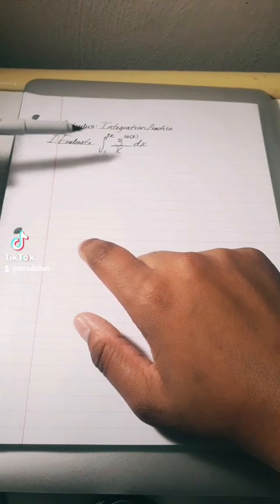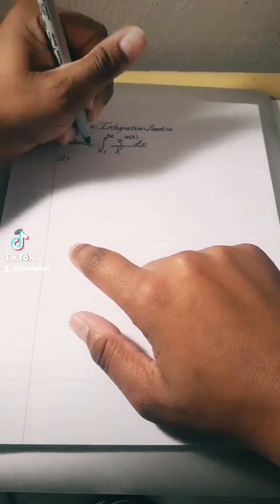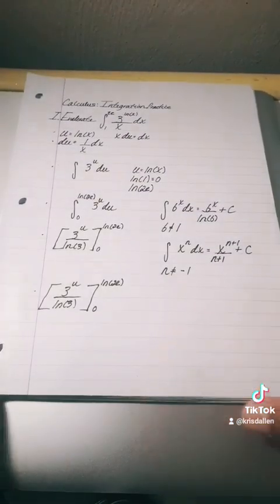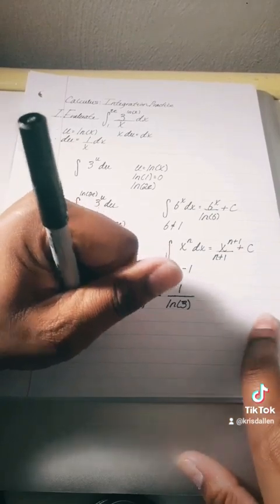Calculus: Integration Practice- Evaluate the following Integral Ex # 69